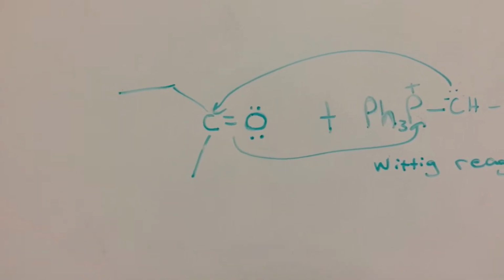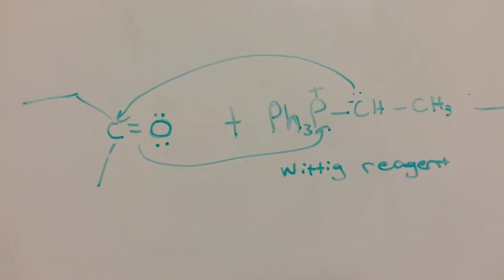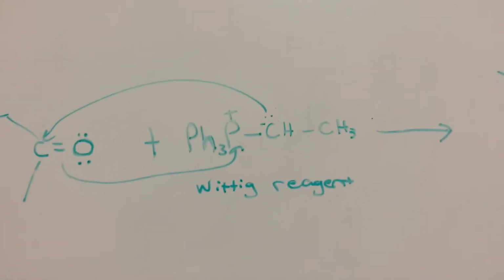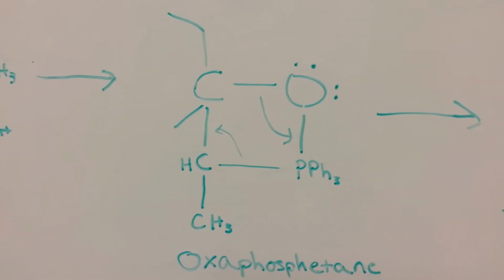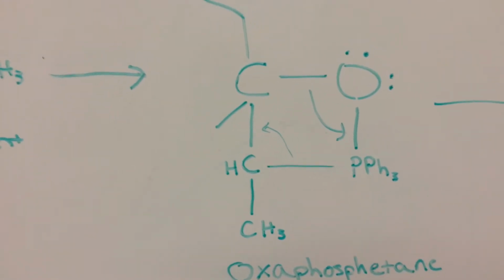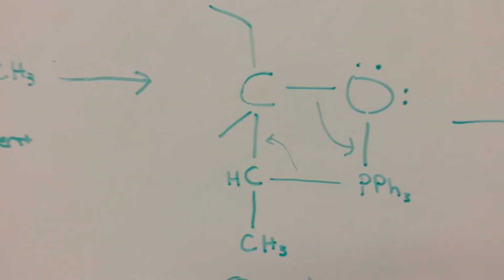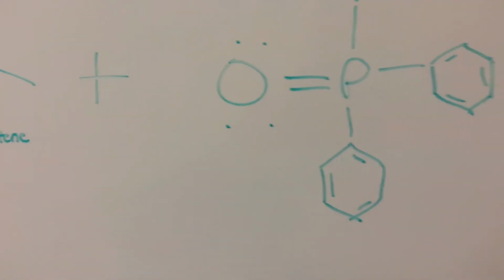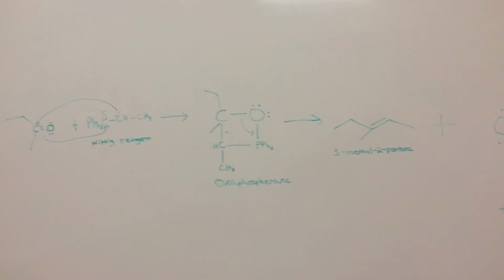Exam 3 #19: Wittig Reaction